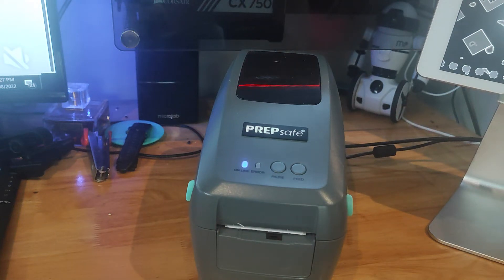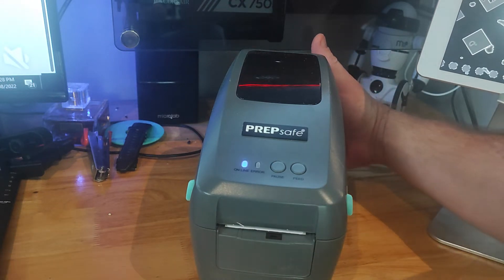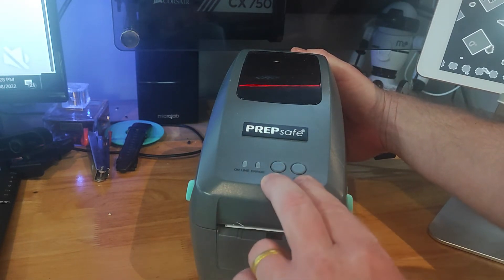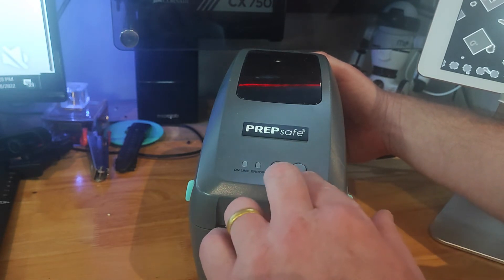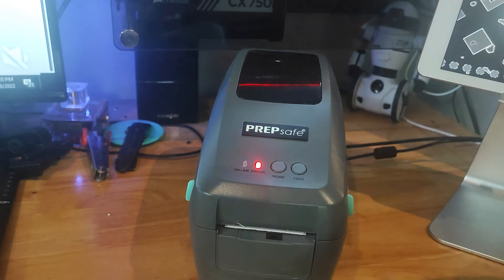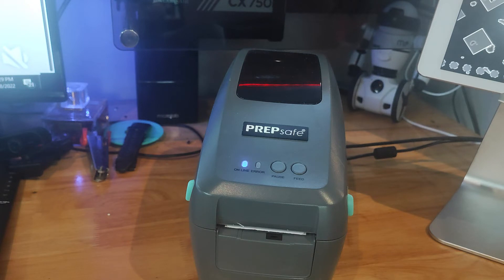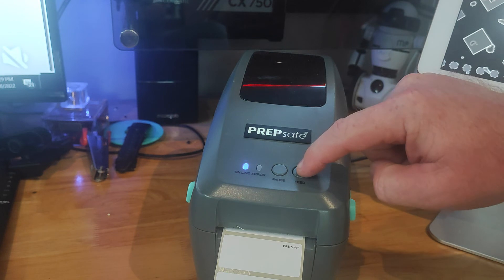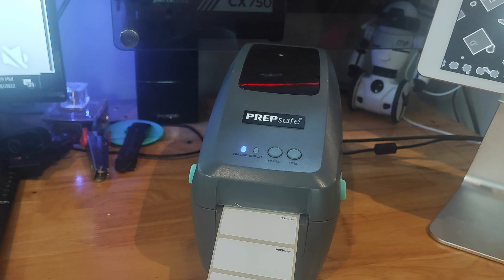PREPSAFE GS Printer Reset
this process will print reset a GS PREPsafe printer to Factory and reinitialise it